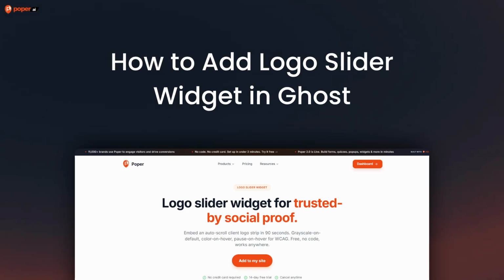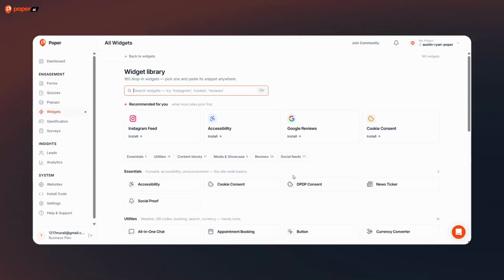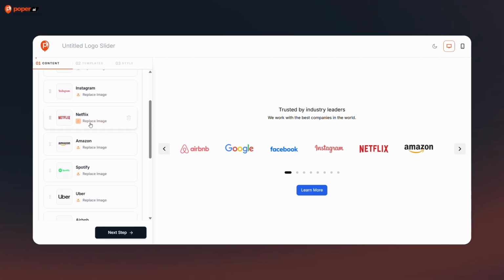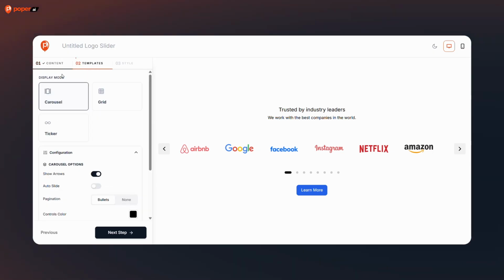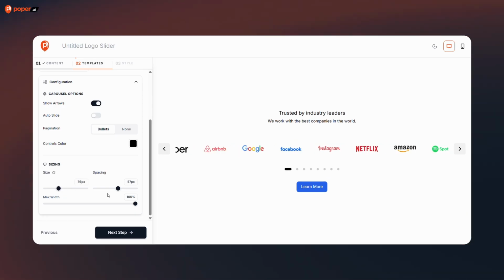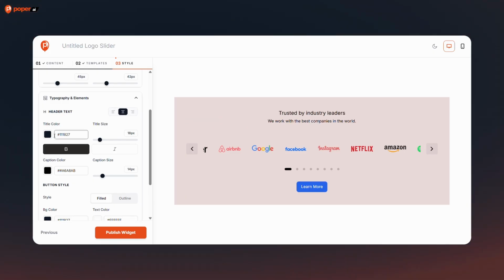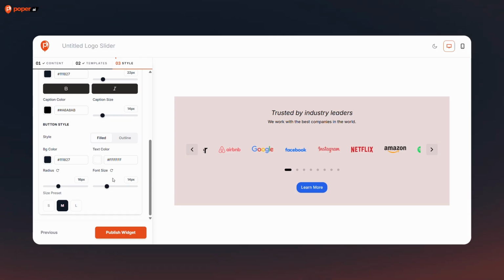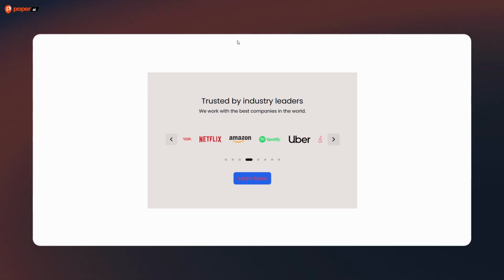How to Add a Logo Slider in Ghost CMS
Looking for a clean way to showcase client, partner, or sponsor logos on your Ghost website?

In this tutorial, you'll learn how to add a Logo Slider widget that displays logos in an attractive scrolling carousel.

This is a great way to build trust and show visitors the brands, companies, and organizations associated with your business.

Perfect for:
• Client logos
• Partner showcases
• Brand collaborations
• Media mentions
• Certifications and awards